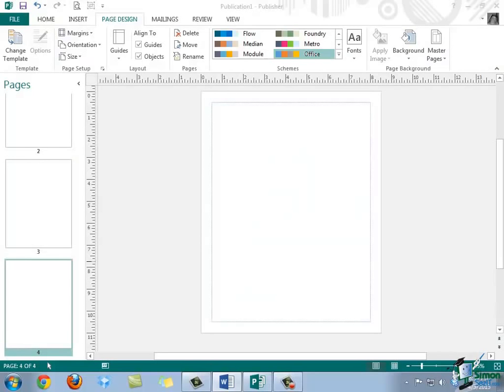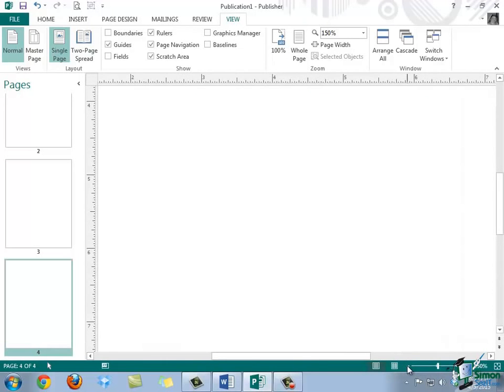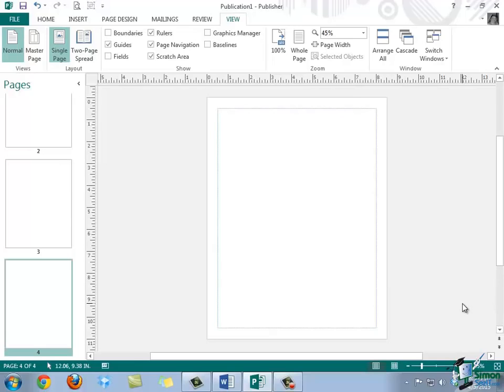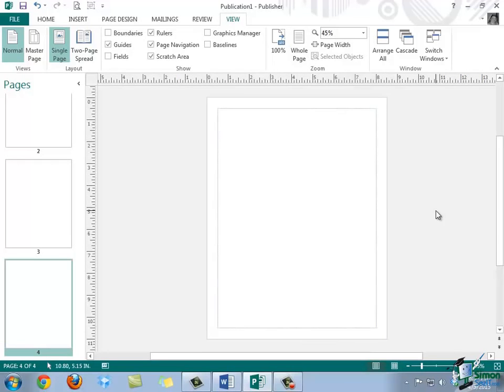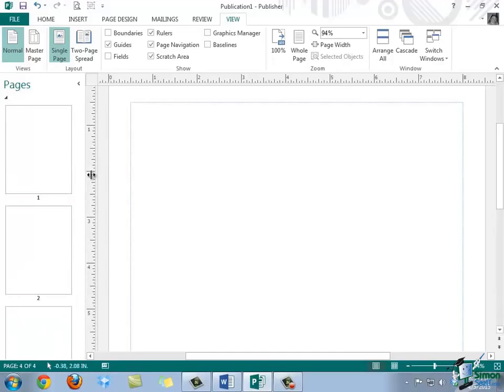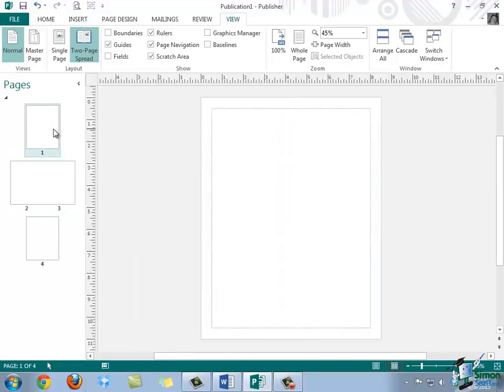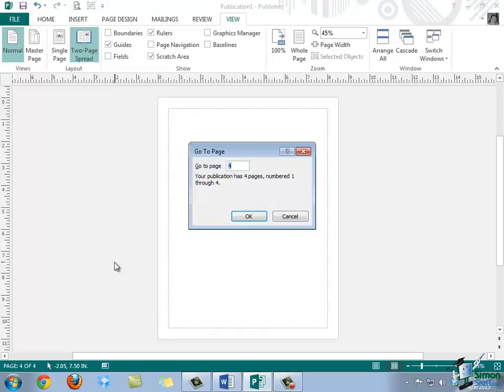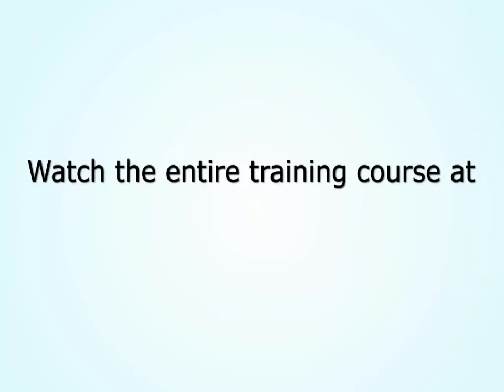Microsoft Publisher 2013 Training Viewing and Navigating Pages